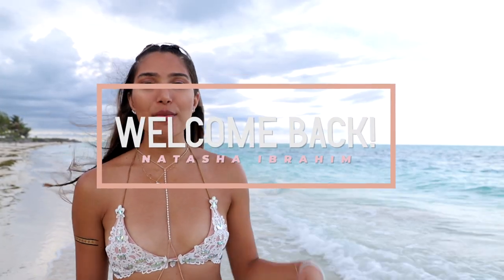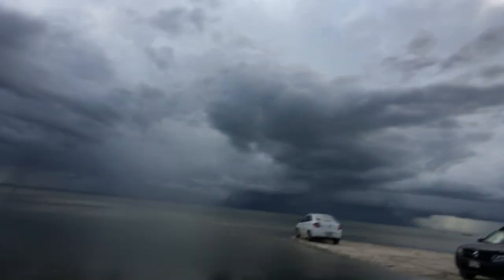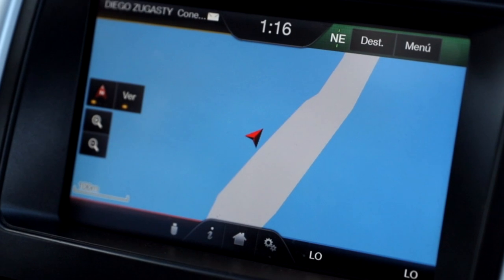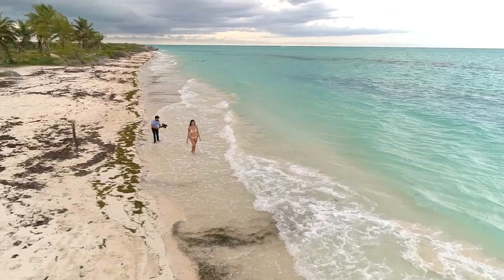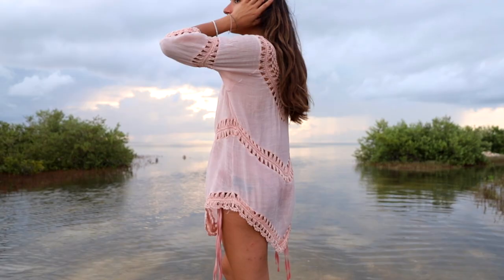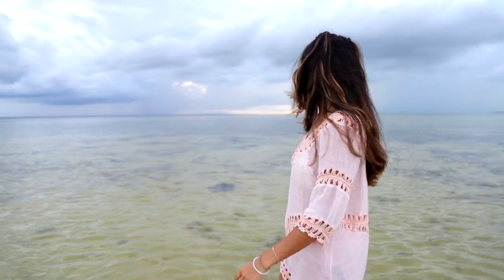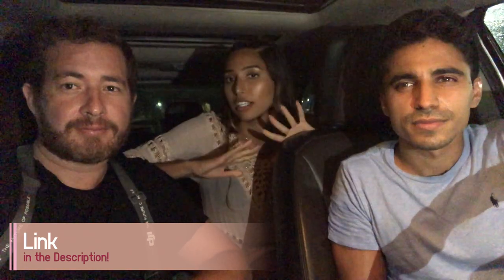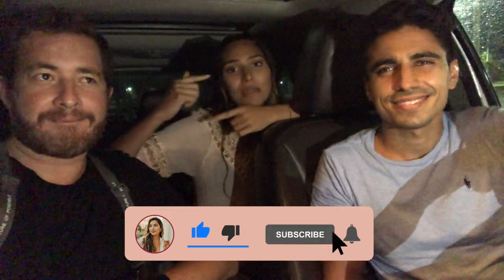ISLA BLANCA CANCUN - The Most Magical Sunset in Mexico | Photoshoot & Drone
ISLA BLANCA CANCUN | Behind the scenes | Photoshoot & Drone

The beach “Isla Blanca” is a coastal peninsula located in the continental area of the well-known “Municipality of Isla Mujeres”, which belongs to the Mexican state of Quintana Roo. This island is one of the few that are perfectly preserved in Mexico. It also has a large white sand tongue that separates the Chacmuchuc lagoon from the Caribbean Sea. This coastal strip is 20 km long where its narrow part is 500 mts and its widest part is 850 mts. This island is called “White Island”, as the sea crosses from side to side in the narrow part of the island.

About me:

Hi, my name is Natasha, a lifestyle and travel blogger. I am a recent college graduate working a corporate job and have recently moved to Playa del Carmen, Mexico. I make videos about my travels, vlogs, tips, and tricks on moving abroad, and more!

EQUIPMENT USED:

Sony Alpha 6000 camera

SanDisk Memory Card

►Tips to Make COVID Travel Better | Things You Should Know Before Travelling | 40 Hour Travel Day